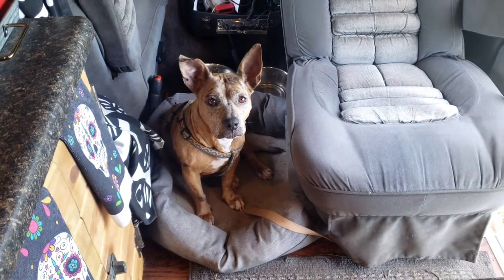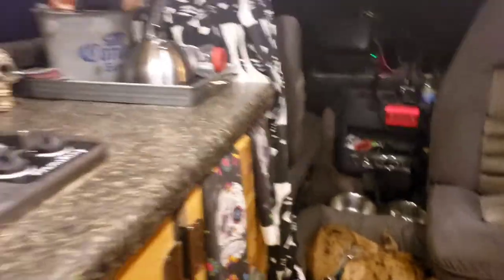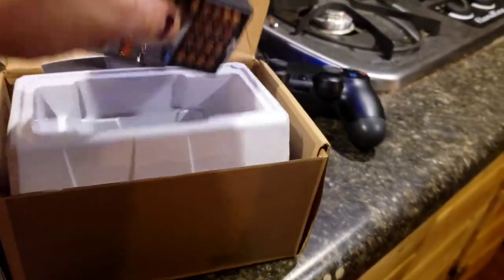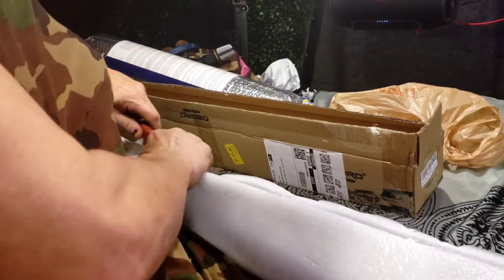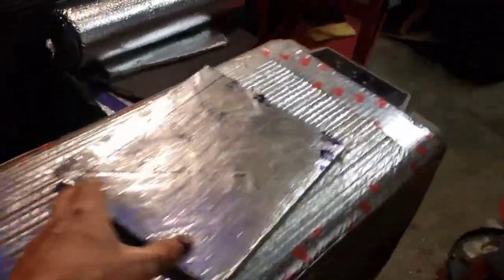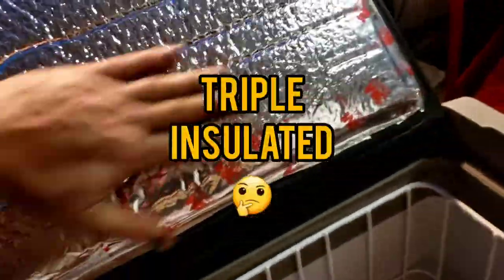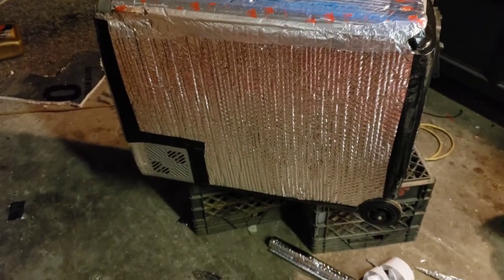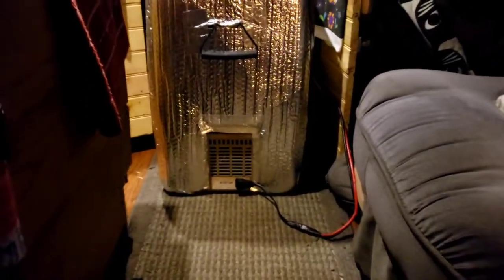Insulating a 12 Volt Fridge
they sell covers for most fridges that are basically the same thing as this. reflectix was $10 and the tape was $4